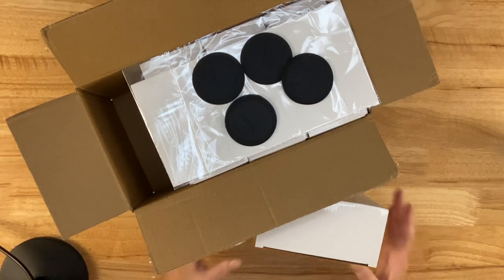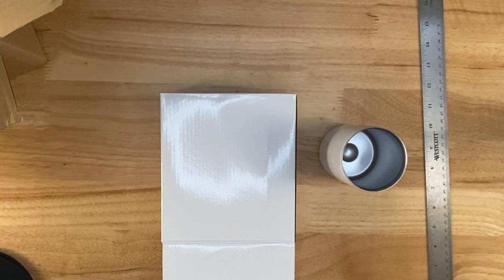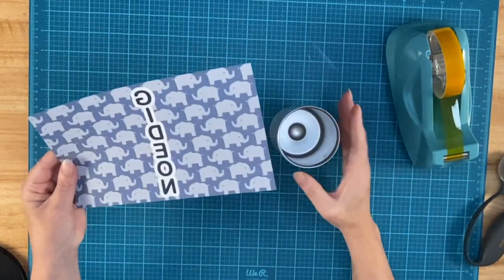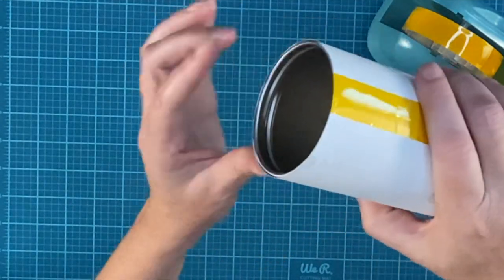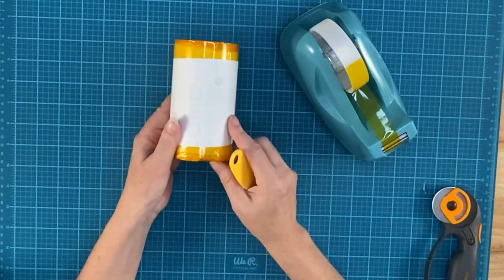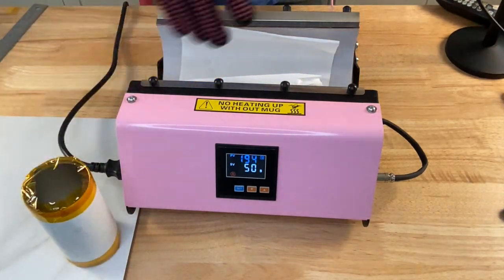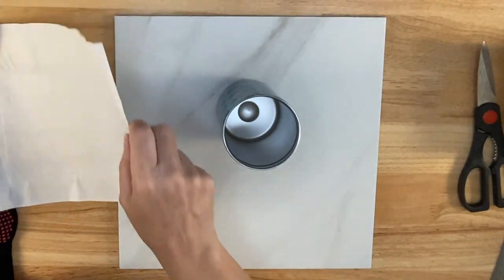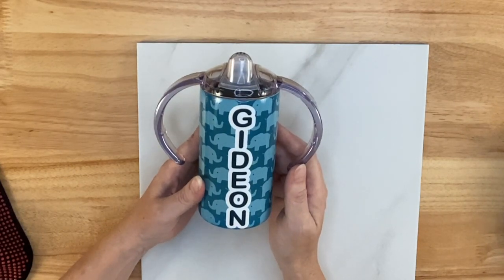Making a Sublimation Sippy Cup from Mocaru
In this video, I sublimate on a sippy cup from Mocaru.

Sippy Cups
Mocaru Tumbler Press (Amazon has a $70 coupon when video was uploaded)
HTV Ront Sublimation Paper (various sizes available)
Heat Tape
Butcher Paper
Ink Used on this Project (Hiipoo Ink for Ecotank Printers)